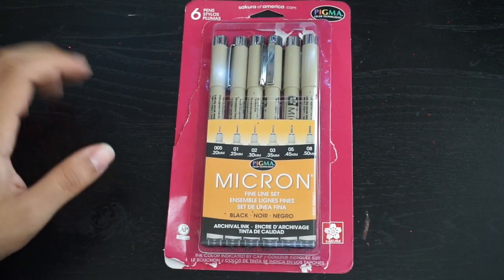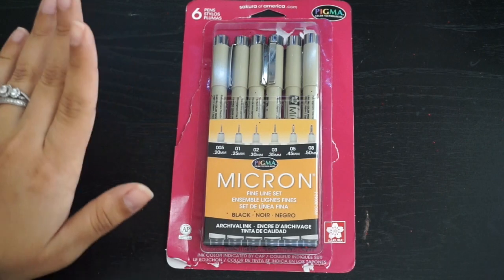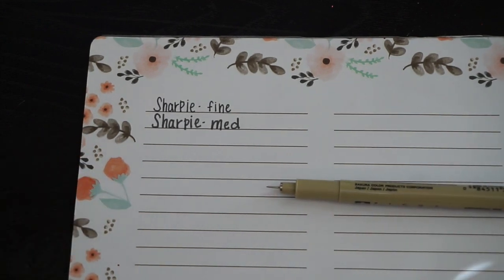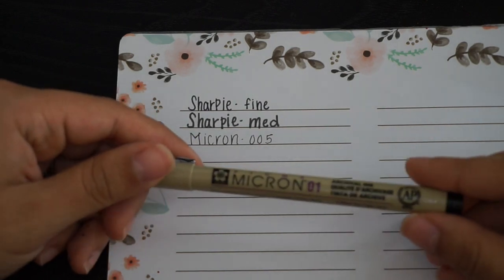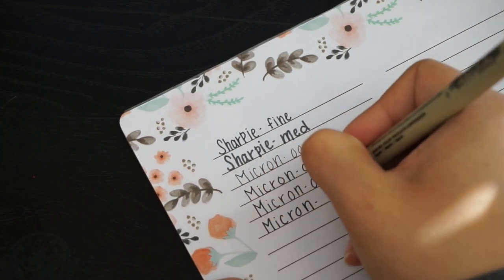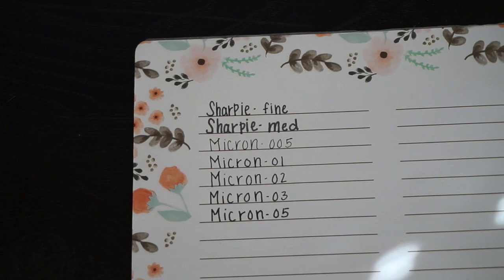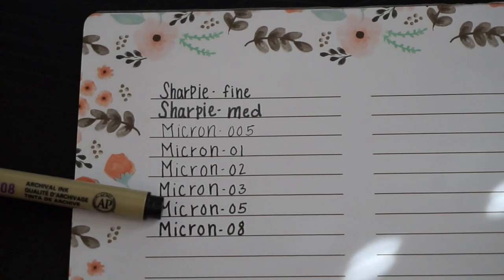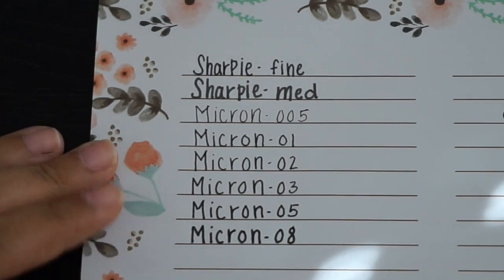Micron pen vs. sharpie pen / review